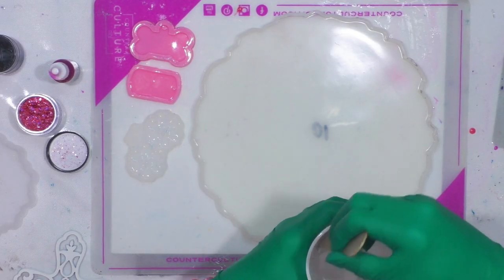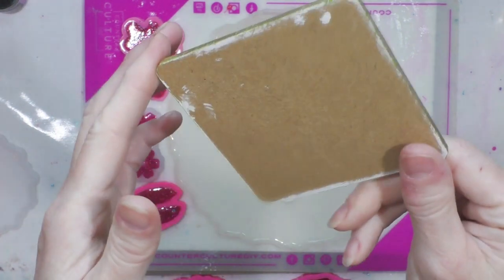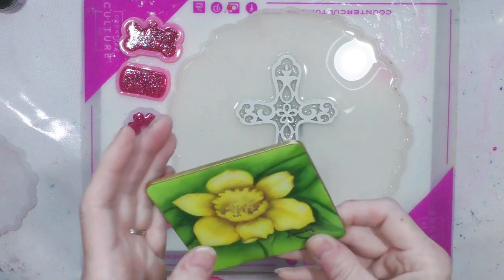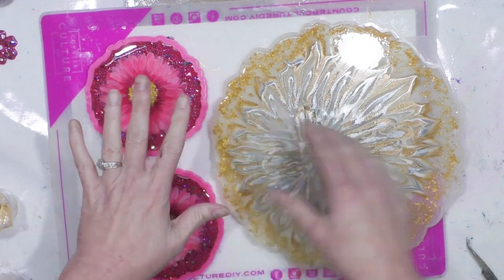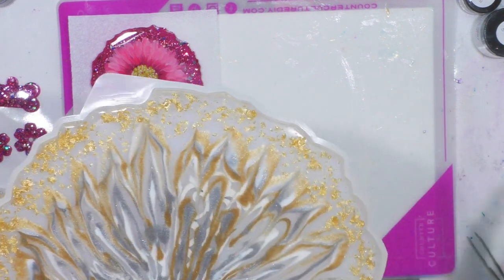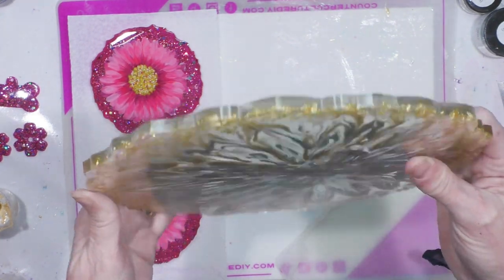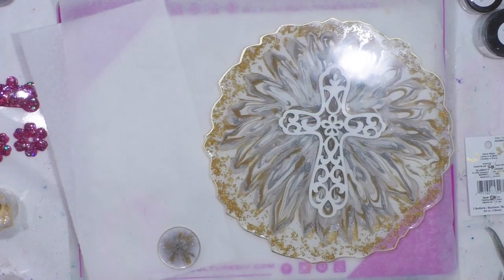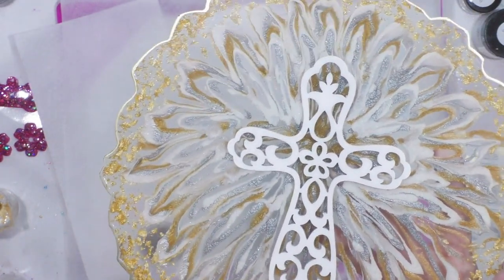(657) ✝️ EASTER CROSS IN GOLD & SILVER RESIN TRAY ✝️ With Sandra Lett 032221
@petrajongbloed4425 @counter culture
NEVER EXPIRES! I used the Artist Resin Thin Viscosity first to layer the cross in. The final top layer was with Medium Viscosity Artist Resin which I always use for the 3D flower effect
✝️FUNSHINE COLOR SHOP ETSY
Used: Sparkle White, Sparkle Miners Gold, White Crystal & Quick Silver Micas
🐞Try AMAZON MUSIC 1 month free and then $7.99/mo for all your favorite steams, songs, podcasts!  Come join
10" Silicone Tray Mold
CCDIY Resin
6" Set of 2 Crosses
Gold Leaf
300 Watt Low Temp Heat Tool
I will be adding online tutorial ECourses once a month.  Drop by and take a look at the classes I offer!
EASTER CROSS IN GOLD & SILVER RESIN TRAY